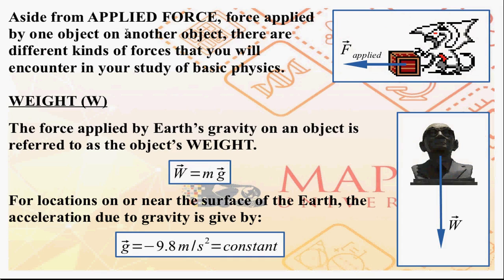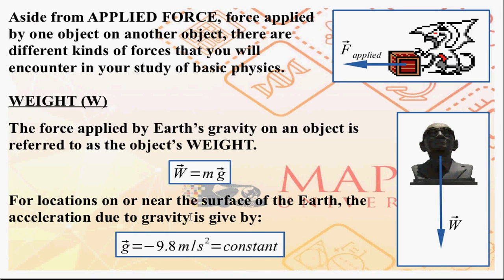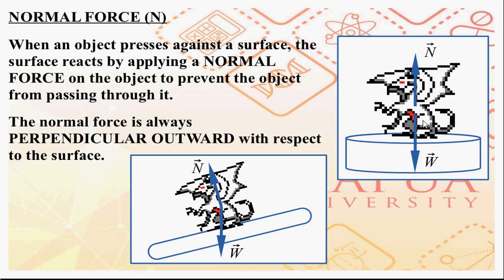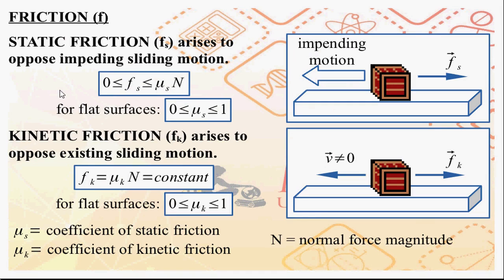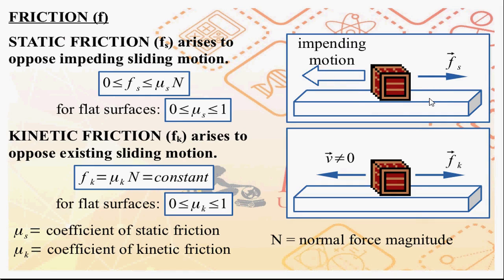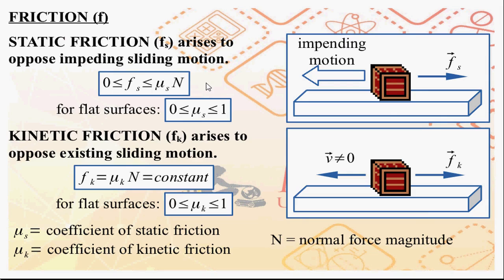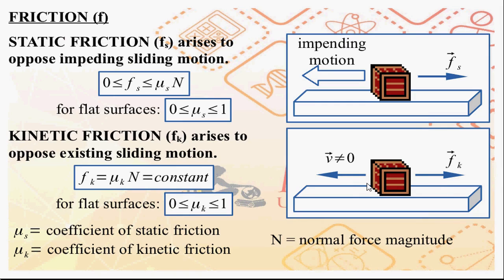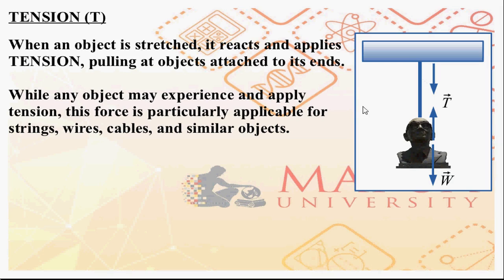FORCE AND MOTION 0031 - KINDS OF FORCES (2021)